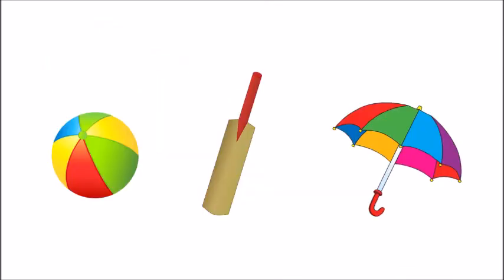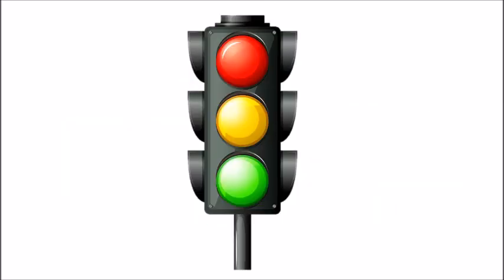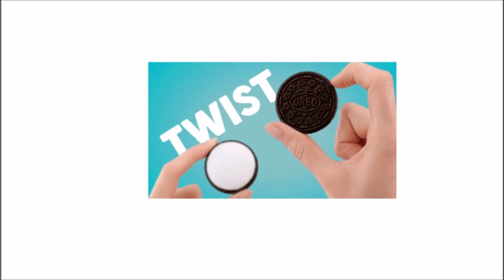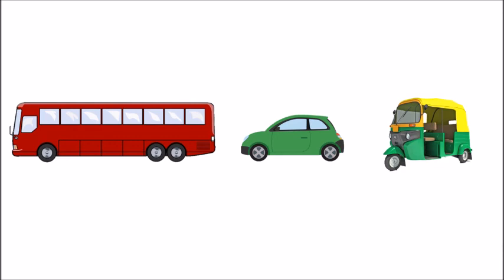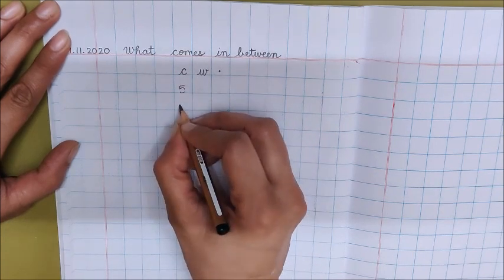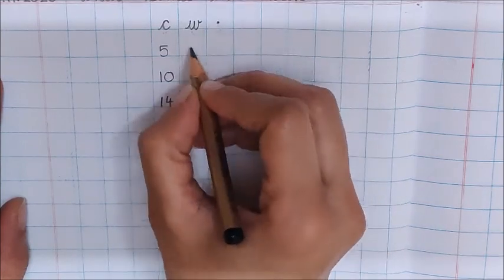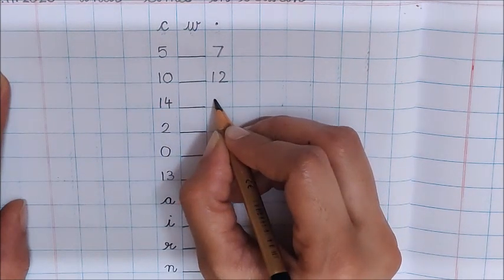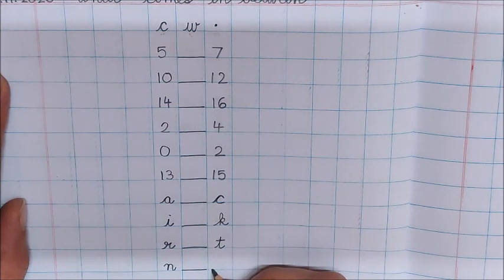Introduction for what comes in between and setting for live class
Let's understand the concept of 'in between'.